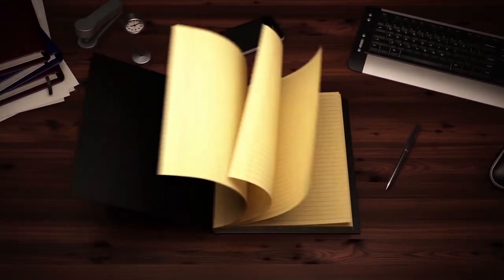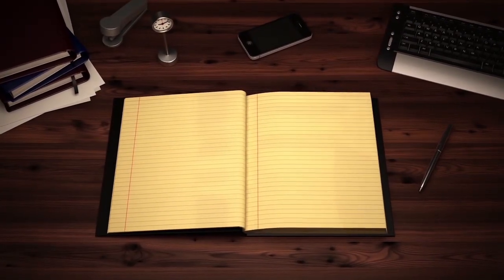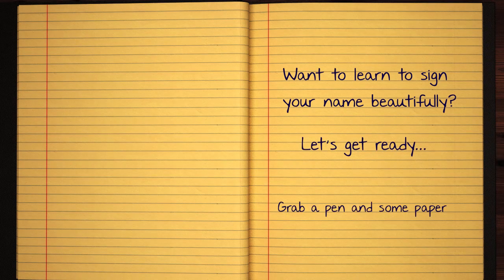Learn how to Sign the Name Puranen Stylishly in Cursive Writing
Puranen - This short beginner tutorial will teach you the best and easy way to draw your name in western calligraphy. Grab some pen and paper, let's jump into this course and practice doing it in Style :)